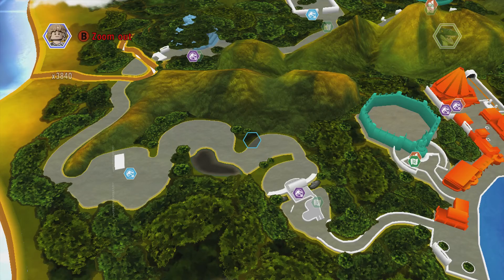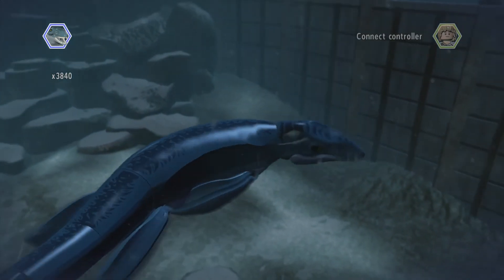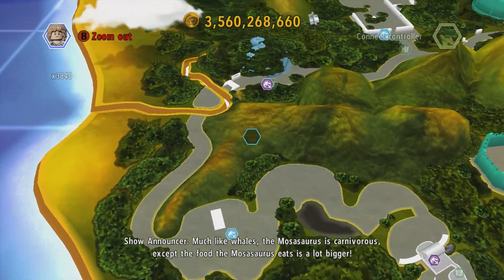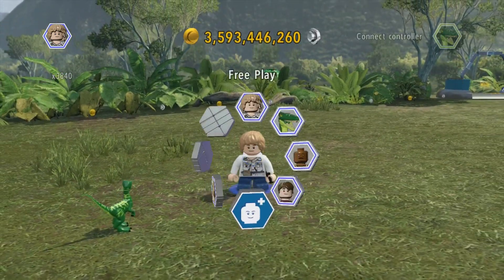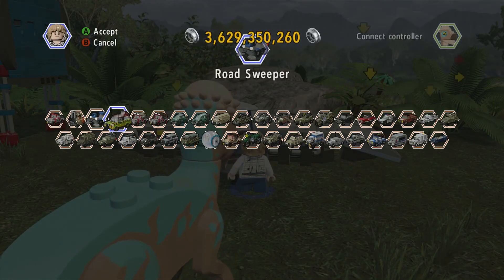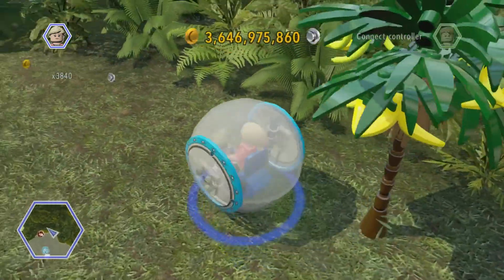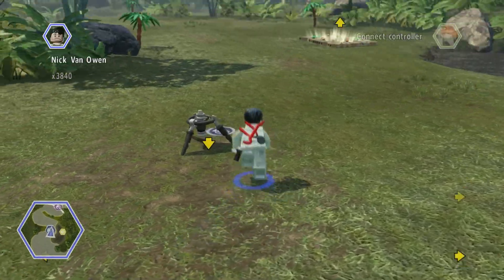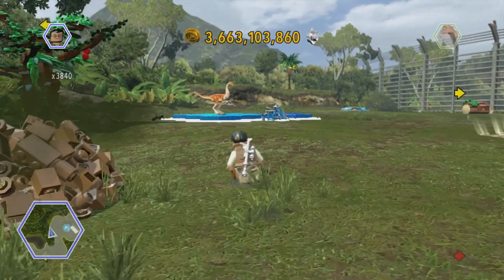Completing Gyrosphere Valley | Lego Jurassic World Let's Play #13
Part 13 of my 100% Hub Walkthrough, This episode we continue completing the Jurassic World Hub